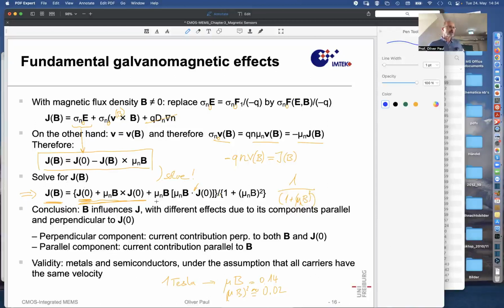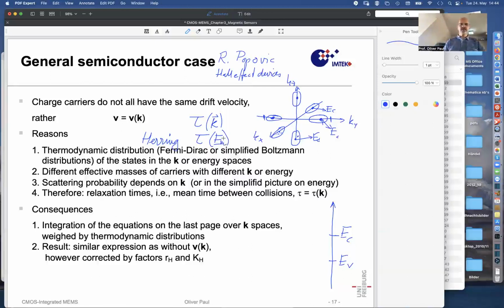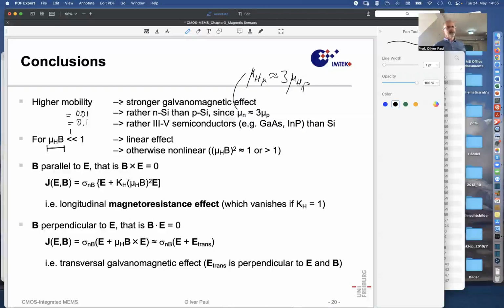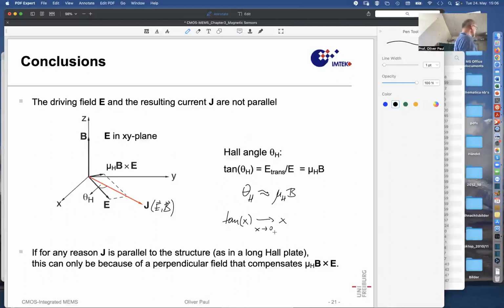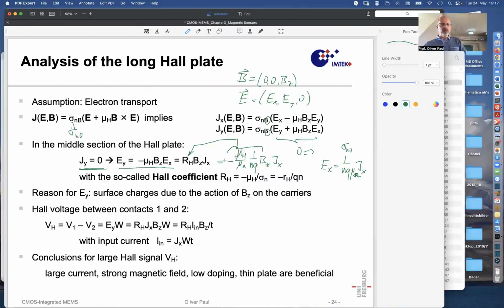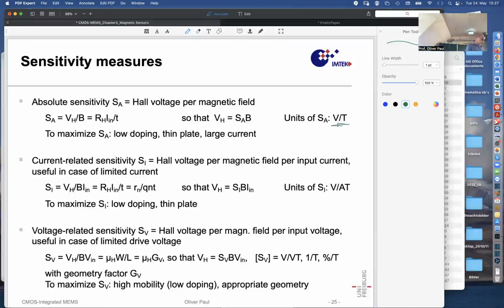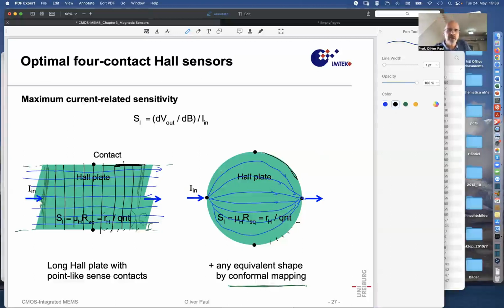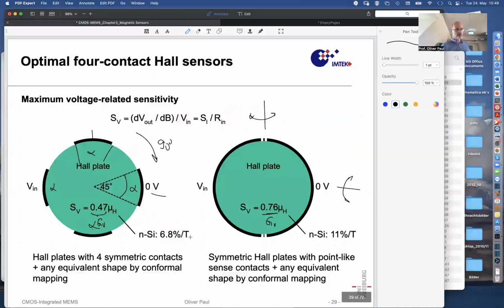CMOS-MEMS_20220524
CMOS-MEMS_20220524_1792x1080_RF38_30fps.mp4